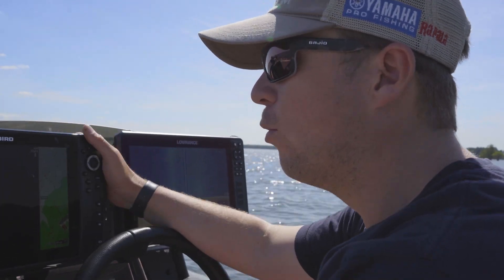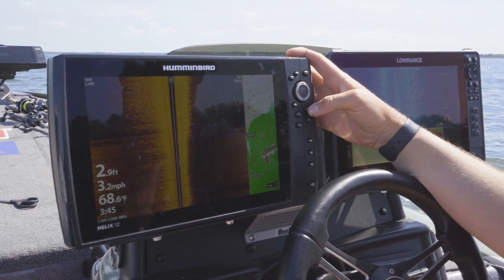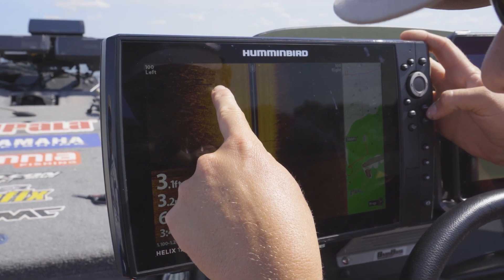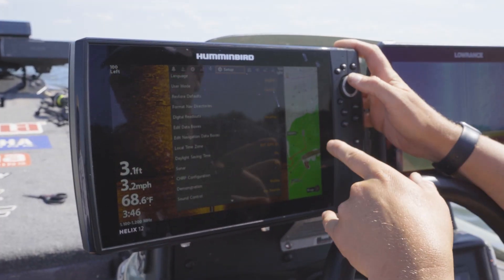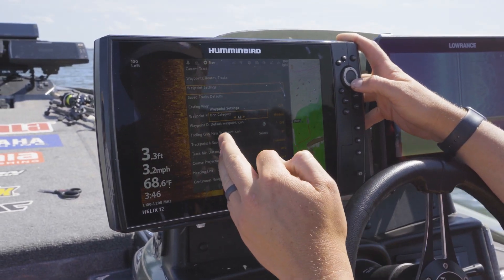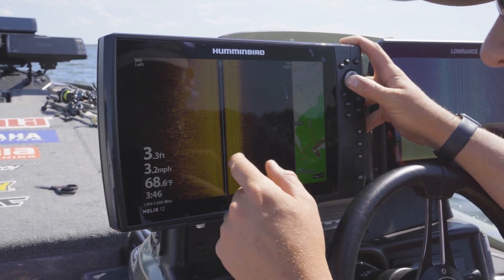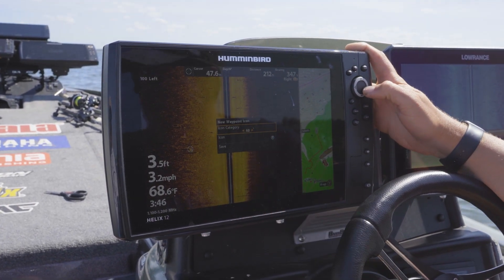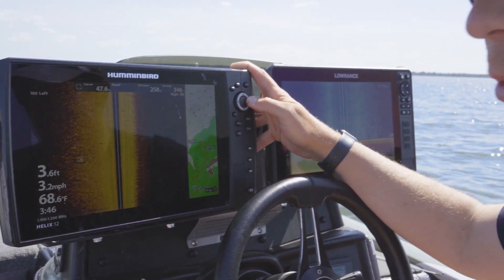Humminbird Waypoint Tips | Patrick Walters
Bassmaster Elite Series angler, Patrick Walters, spends a lot of time behind his electronics on the professional tour, and here he has a quick tip on how to better manage your waypoints when using Humminbird Helix and Solix units. The factory default setting with Humminbird is to make a regular dot as the emblem to represent the waypoint location on your Lakemaster GPS mapping. For starters, Patrick opens his Settings menu and turns user mode from "Angler" to "Custom". From there, use the navigation button to locate Waypoint Settings and turn New Waypoint Icon from default to "Select", then save changes. The next time you go to mark a waypoint it will prompt you with an option to choose the icon showing on the screen. For example, when scanning a shallow flat looking for isolated cover, you can indicate a stump on your side imaging as an actual stump logo on your GPS mapping. This gives you the cleanest waypoint management when faced with a variety of covers or structures on the lake bottom, allowing you to make targeted casts to specific pieces of cover knowing exactly what it is and where it's located.